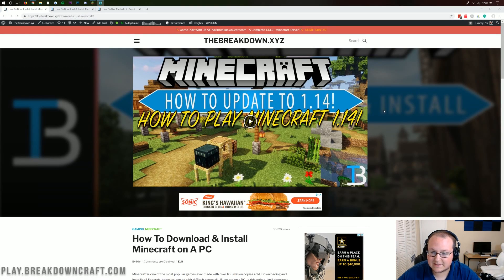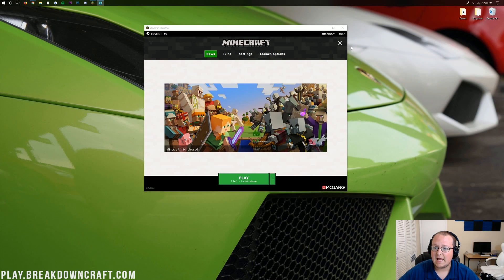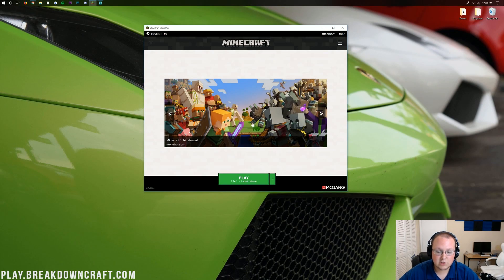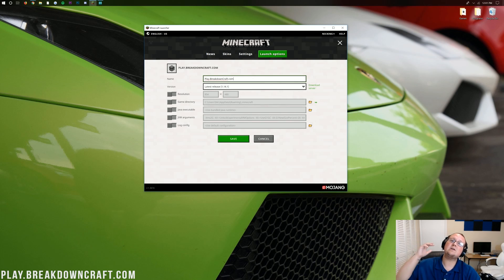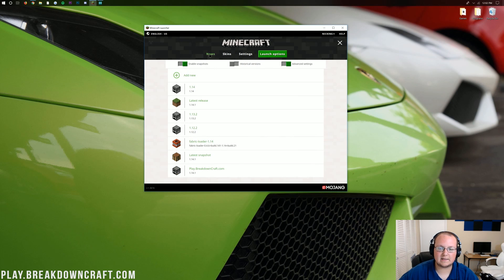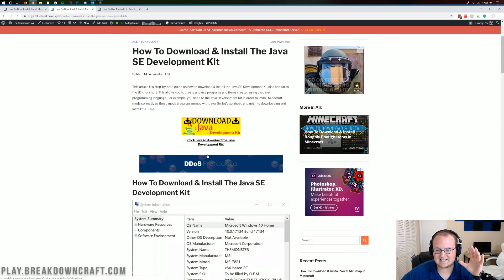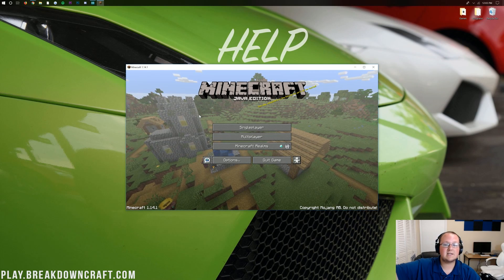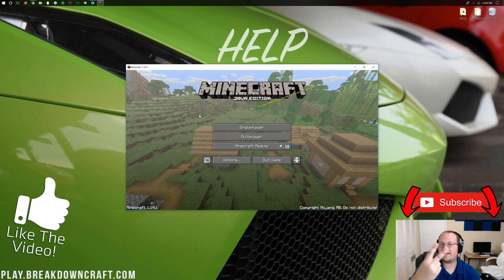How To Download & Install Minecraft 1.14.1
If you want to know how to download and install Minecraft 1.14.1, this is the video for you. I show you every step of downloading Minecraft 1.14.1 and installing Minecraft 1.14.1, so you can start enjoying all of the incredible features that 1.14.1 has to offer. From the awesome bug fixes to the villagers and pillagers, this video shows you how to play Minecraft 1.14.1!

Start a 24 hour DDOS protected Minecraft server running 1.14.1 or any other Minecraft version with Apex Minecraft Hosting!

About this video: In this video, I show you how to download and install Minecraft 1.14.1. We go over every step of starting to play Minecraft 1.14.1 from where you can find the 1.14.1 download link to how you can install 1.14.1 once you have it downloaded. It is all covered here, so lets' go ahead and get Minecraft 1.14.1 setup!

First and foremost, we need to download the Minecraft launcher. This is actually out tutorial on how to download the Minecraft launcher. You must launch Minecraft 1.14.1 through the Minecraft launcher in order to download and install it.

Once you have downloaded and installed the Minecraft launcher, you can select the 1.14.1 version of Minecraft using the little green arrow next to the play button. Select 'latest version 1.14.1'. You can then click play. In the video I also show you how to setup 1.14.1 if it isn't the latest version of MInecraft by creating a new profile.

I also show you how to fix issues with Minecraft 1.14.1 not opening by instatlling Java and running the Jarfix. You should only have to do this though if Minecraft 1.14.1 isn't playable for the normal Minecraft launcher and it is crashing on start-up.

Nevertheless, there is our complete guide how to download and install Minecraft 1.14.1. If you have any questions about playing Minecraft 1.14.1, please let us know in the comment section down below, and be sure to give this video a thumbs up and subscribe to the channel if you haven't already. It really helps us out, and it means a ton to me!